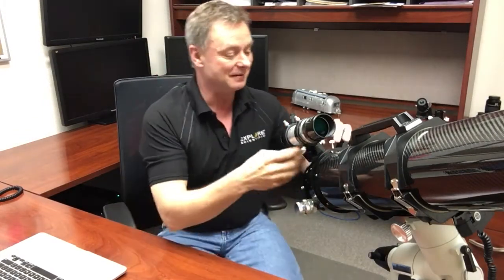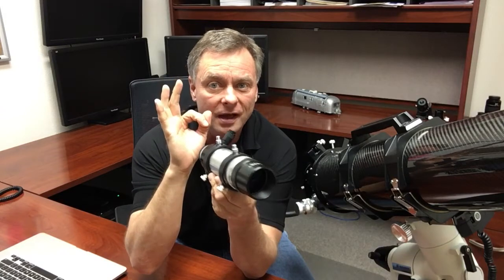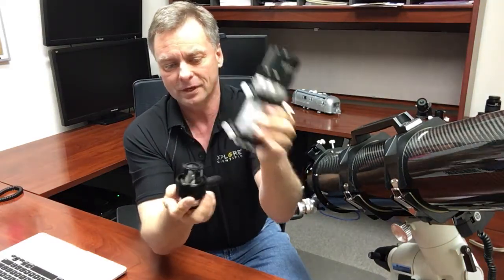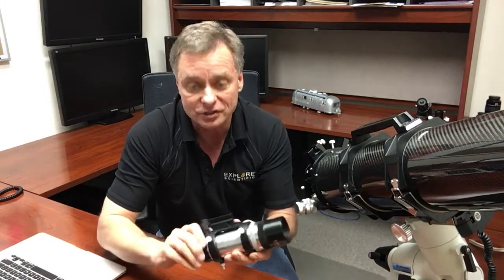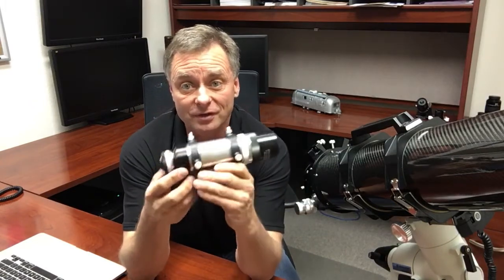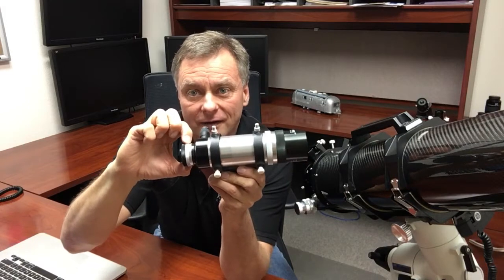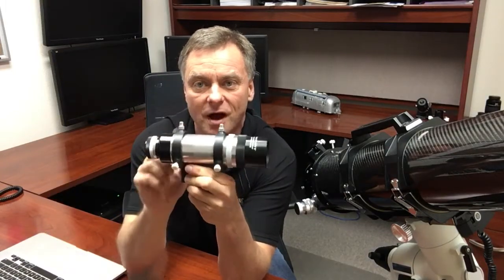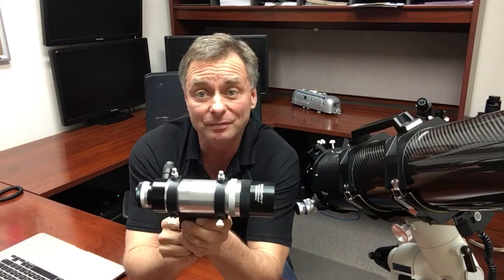EXPLORE SCIENTIFIC 8X50 ILLUMINATED VIEWFINDER WITH BRACKET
The Explore Scientific 8x50 produces a wide 6° field of view and allows precision focus of both main objective and eyepiece illuminated reticle. A precision polished roof prism produces images that are right-side-up, left-to-right correct. In other words, things are not upside-down and backwards like most viewfinders.

The illuminated reticle is truly designed for finding objects with its open center (so you don't mask the object you are centering with cross hairs) and scale markings for 1.5°, 3°, and 4.5° (the edge of the field of view is the 6° boundary).

The 55° apparent field, 16mm long eye-relief eyepiece produces a bright 7mm exit pupil and will allow you to find faint galaxies, comets, and nebulae. All optics are EMD Coated to insure maximum contrast. The illuminated reticle of the 8x50 Viewfinder with its scale markings and open center not only helps you center objects precisely, but gives a reference of the exact field of view in degrees. The deep red illumination is continuously variable to provide the desired brightness.

Many customers tell us it is the best viewfinder/finderscope they have ever used on their telescopes.